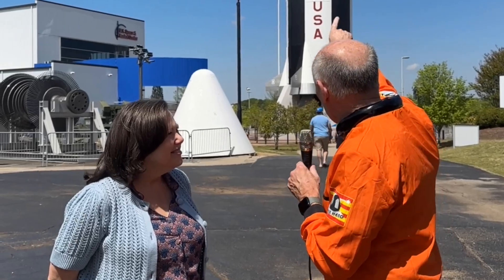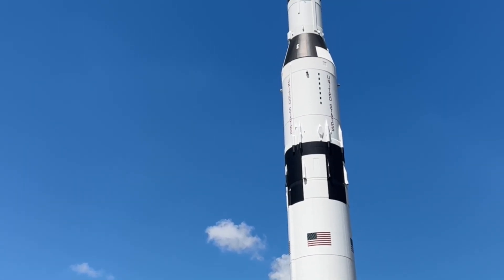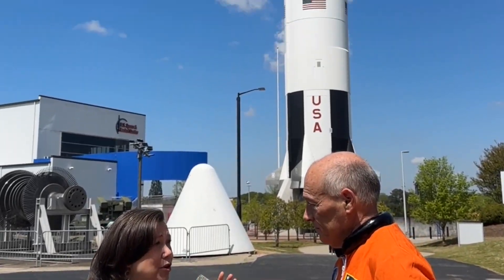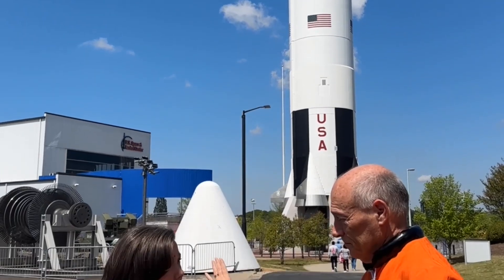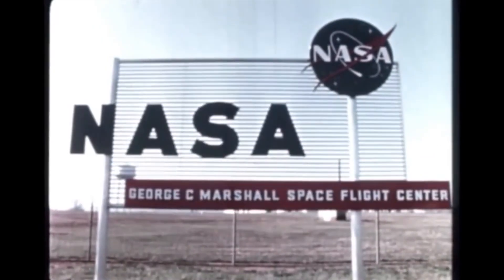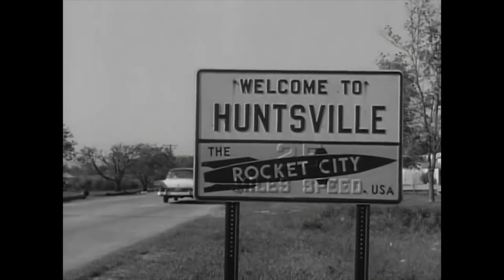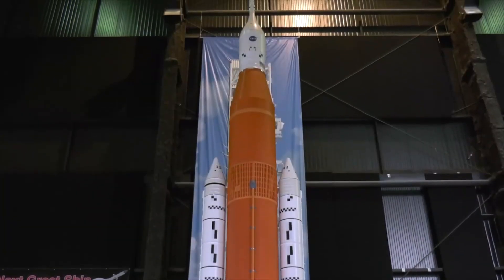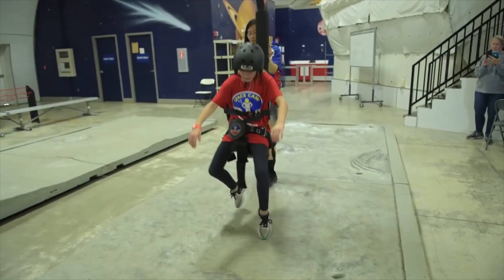U.S. Space And Rocket Center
I was in Huntsville Saturday at the U.S. Space and Rocket Center shooting video for a summer program we have for children at our church (VBS!)... I had the chance to speak with Pat Ammons, Senior Director of Public and Media Relations.

If you have never been, you need to visit! This is an Alabama treasure. I am old enough to remember the days of Mercury, Gemini, and Apollo. When man walked on the moon for the first time in 1969, I was a wide eyed 13 year old that was in total amazement. Learn all about those days, plus the future of space exploration when you visit! Pat expains in this interview...